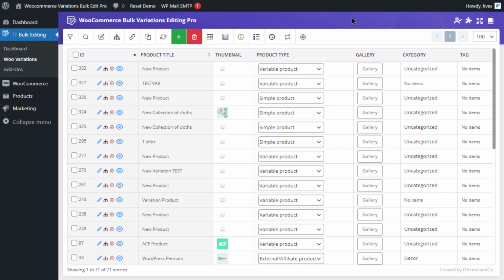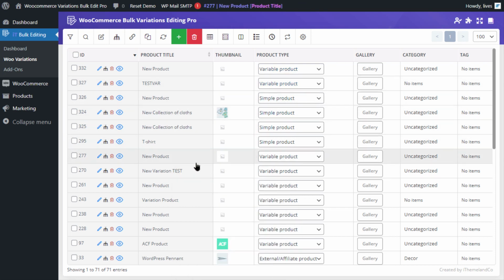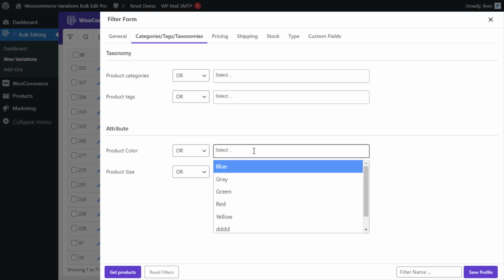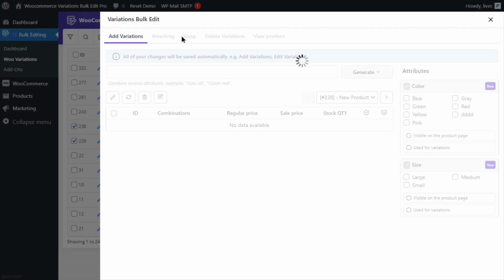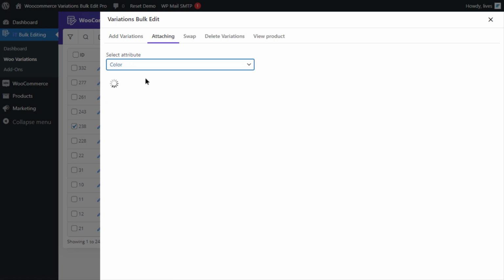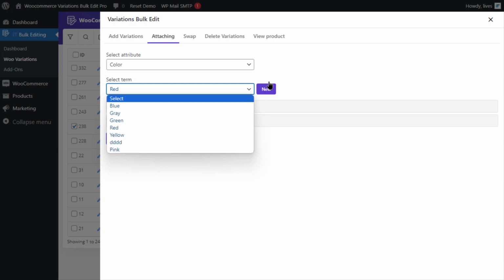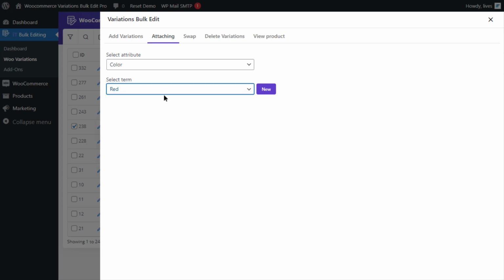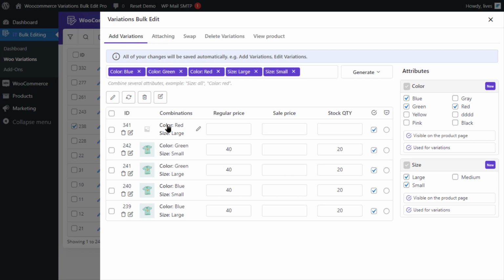How to Attach / Change product variation in WooCommerce bulk variation editing plugin?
Attaching a new product variation to some products in WooCommerce without using a powerful plugin is a time-consuming and boring process. Because you need to open the product pages one by one and add the variable to them.
In this tutorial, you can find how the WooCommerce variations bulk edit plugin simplifies attaching variations to the products for store managers.

Features:
1. Bulk creation of product variations: The plugin allows you to quickly create product variations in bulk, including different attributes such as size, color, and material.
2. Bulk edit of product variations: With the plugin, you can easily edit variations across multiple products at once, saving time and effort.
3. Swap product variations: Quickly swap one variation with another across multiple products with just a few clicks.
4. Export/import variations: You can export variations as a CSV file and import them into your store, making it easy to make bulk updates.
5. User-friendly interface: The plugin provides a simple and intuitive interface that makes it easy to manage and update product variations.
6. Support for variable products: The plugin works seamlessly with variable products in WooCommerce, allowing you to manage variations for each product easily.
7. Automatic SKU generation: The plugin can automatically generate SKUs for each variation, which is helpful for keeping track of inventory and managing orders.
8. Delete product variations: Delete all variations, specific variations, or variations based on attributes or terms.
9. Attach Variation: Seamlessly add new attributes or terms to your existing variations.
10. Search and Filter Variations: Search and filter variations by attributes, making it easier to find specific variations.